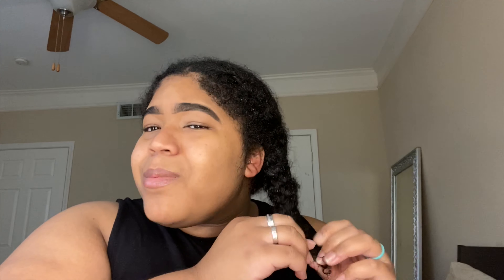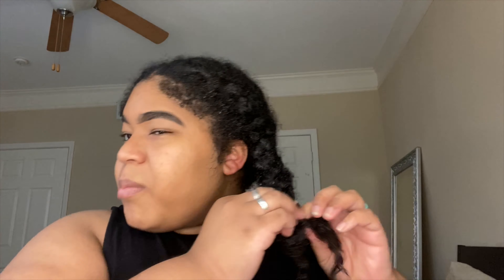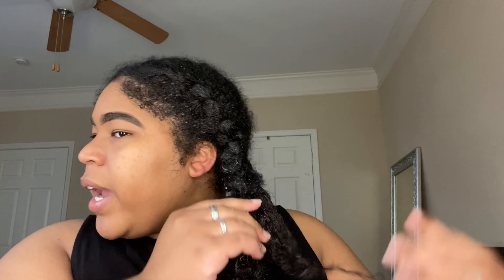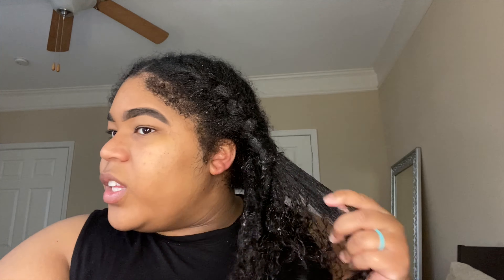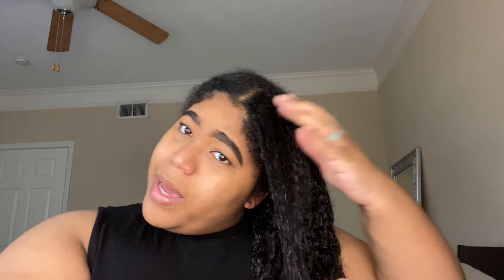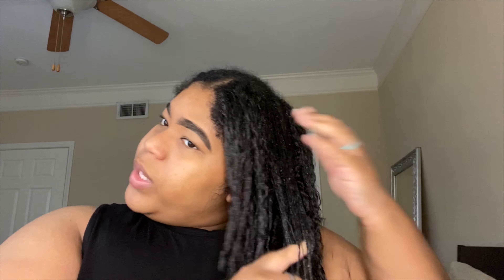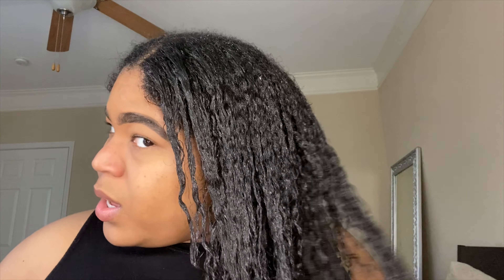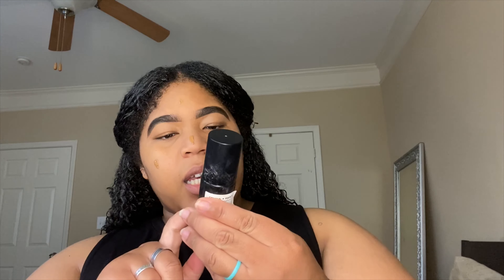TRANSFORMING MYSELF INTO AN INSTAGRAM BADDIE!!!!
Help me get to 500 subbies!!!
Press 👉🏽 that bell 🛎!!!